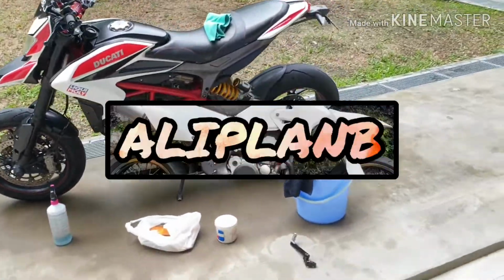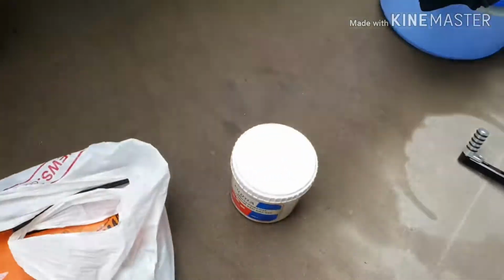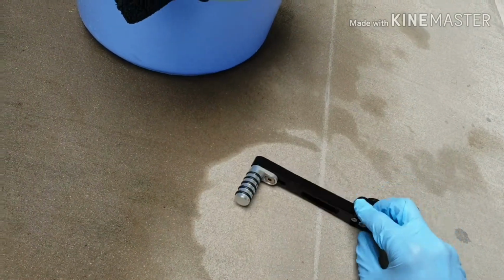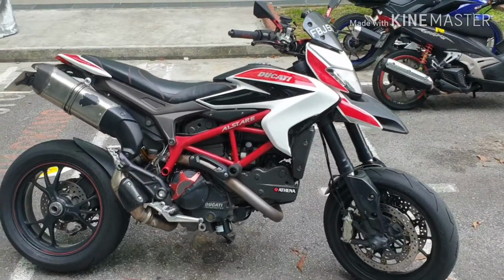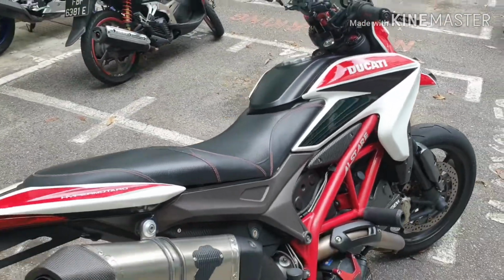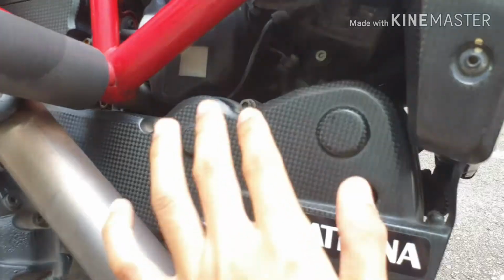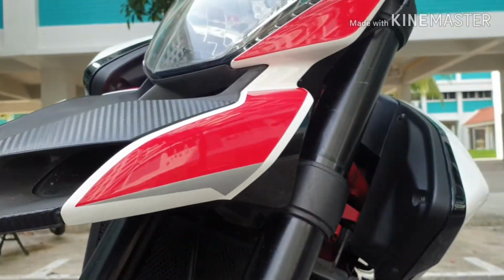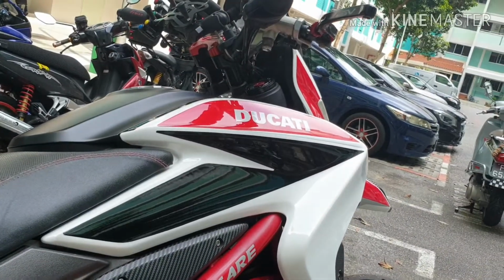How To Make Sure Your bike is ALWAYS clean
Seriously, is this a new thing? hahaha I never really took care of my bike  outlook till now. Dirtbike life.

@din.k_detailing for the cleaning products if you live in Singapore.